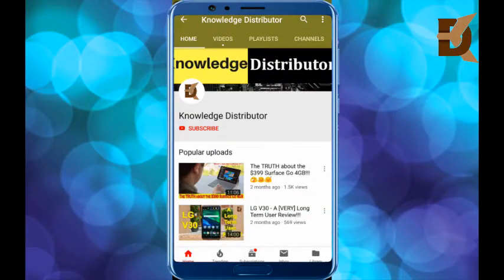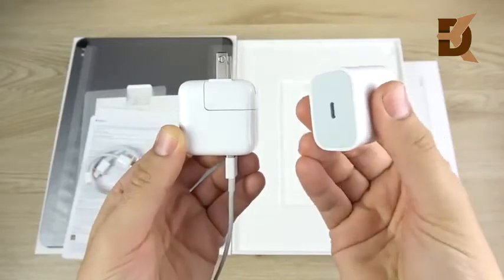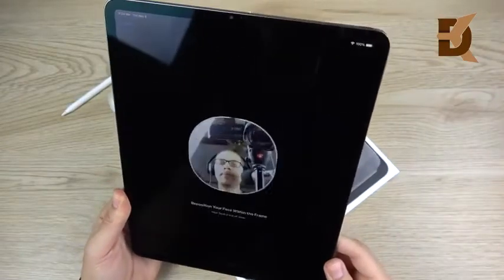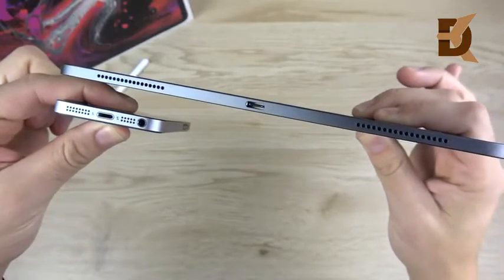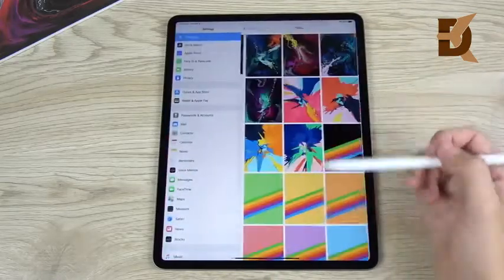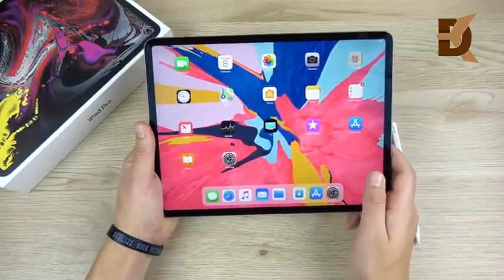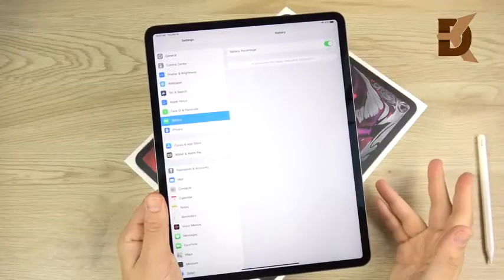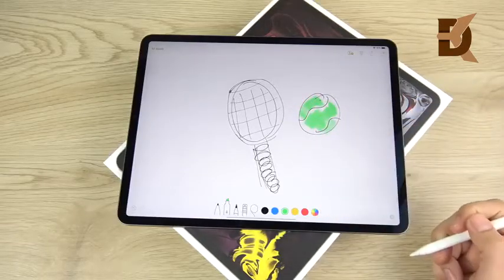2018 iPad Pro The Total Experience (Impressions) 👏👏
Thank you guys for watching the video! Drop a Like  new ipad pro  2018  Ipad  Pro  The  Total  Experience  (impressions)  218 ipad pro the total experience (impressions)  Ipad pro 2018   ipad pro 12.9   ipad pro 11   liquid r...ipad pro   apple ipad pro.   ipad pro impressions   ipad pro hands on   ipad pro review   2019 ipad pro   retina i...ipad   2018 ipad   ipad pro 2018   ipad pro   2018 ipad pro   apple ipad   new ipad 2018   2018 ipad review   2018   apple products   apple 2018   ...ipad pro   2018 ipad pro review   ipad pro 11...   apple   appel watch   apple watch series 4   iphone xs max   iphone xs  iphone xr  foldable phone  oled  lcd  mkbhd  apple pencil  apple pencil 2   ipad pro 11...ipad pro  ipad pro camera  ipad pro performance  ipad pro camera vs iphone camera  iphone vs ipad pro  ...12.9 ipad pro  ipad pro unboxing  2018 ipad pro unboxin...ipad  ipad 2018  new ipad  ipad air  new ipad pro review  ipad pro 2018 review  unboxing ipad pro  new ipad pro unboxing  ipad pro 2018 unboxing  app...ipad pro  ipad  ipads  12.9 ipad pro  11 ipad pro  smart k...ipad  ipadpro  surfacepro  2018 ipad pro...cnet  ipad pro 2018 hands on  new ipad pro hands on  apple ipad pro 2018  galaxy s9  review  unboxing  hands on  keynote  apple event  appl...cnet  20...apple  insider  apple insider  appleinsider  demo  applepencil  microsoft  sketch  artist  technologygadgetmatch  gadget match  michael josh  michaeljosh  technology  cnettv  apple event...